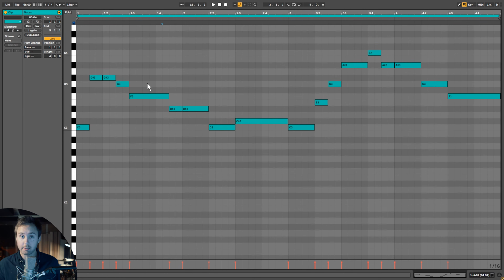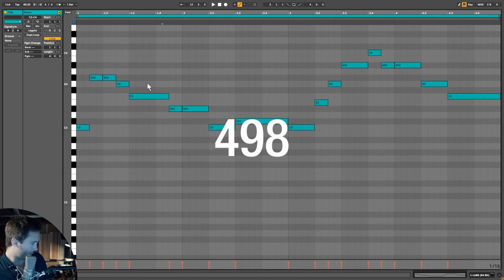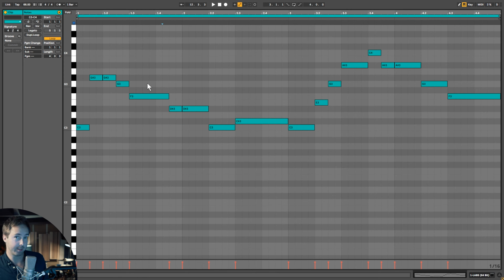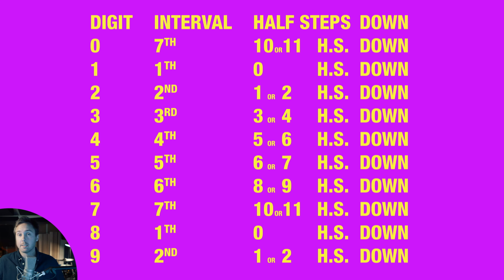Use Your Phone Number To Make Music!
Gear:
Neumann U87
Beyerdynamic M201TG
2 x AKG C414 B-ULS
SONY A7S II
RØDE VideoMicro
Pro JK® MIC-J 044 Lavalier
DIY PC
Fender Musicmaster
Fernandes Telecaster
Custom Hand Made Fender Vibrolux Amp